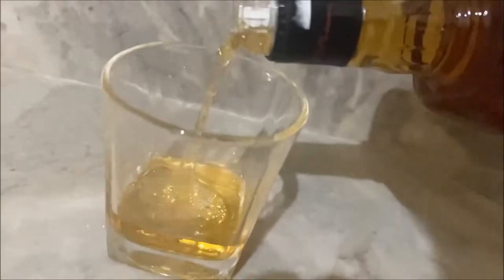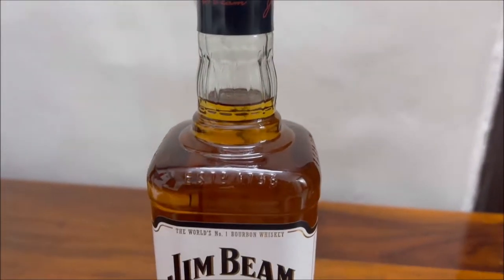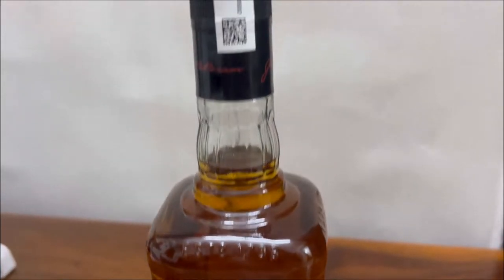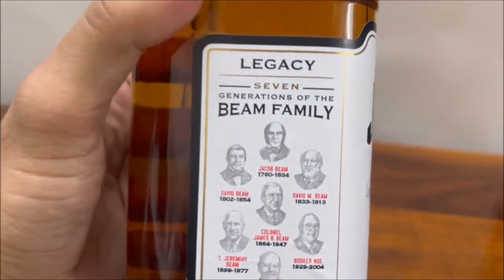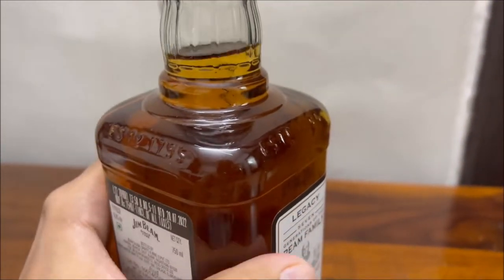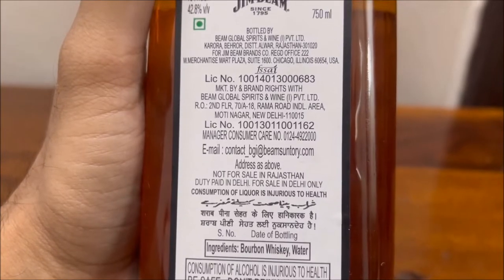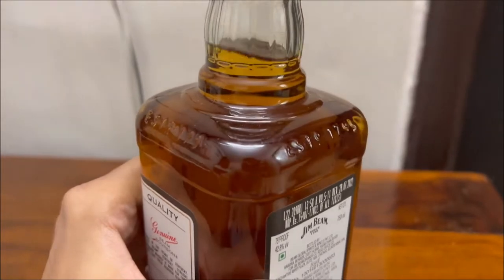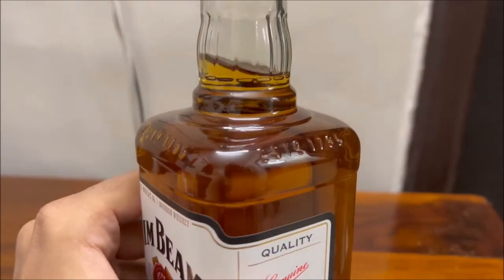Jim Beam Bourbon Whiskey review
whiskey whisky review reviews english unboxing

 American brand of bourbon whiskey produced in Clermont, Kentucky, by Beam Suntory.
white label
taste smell bad
1795